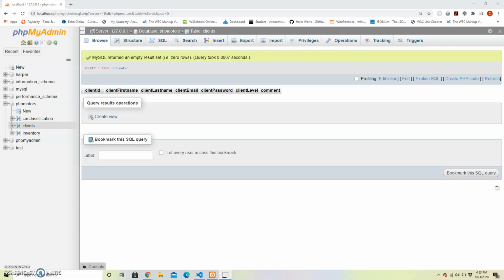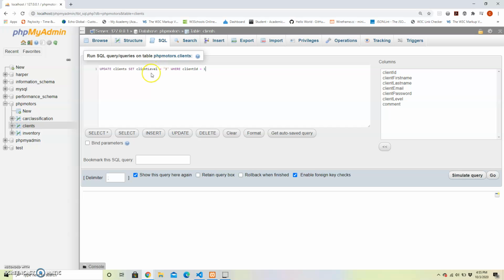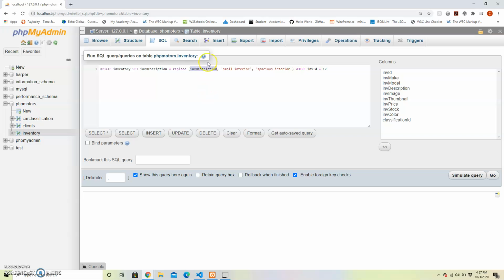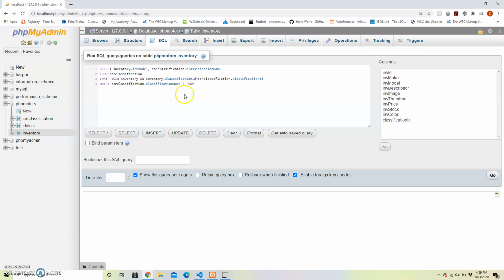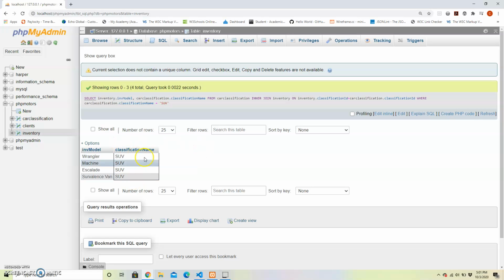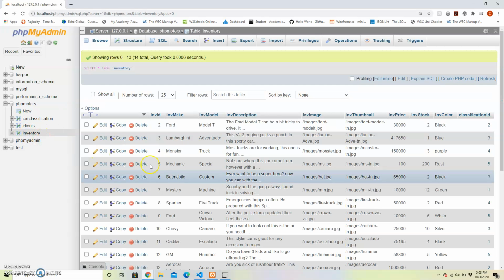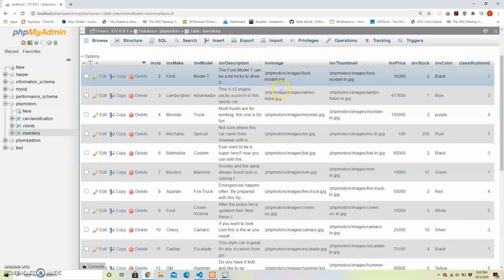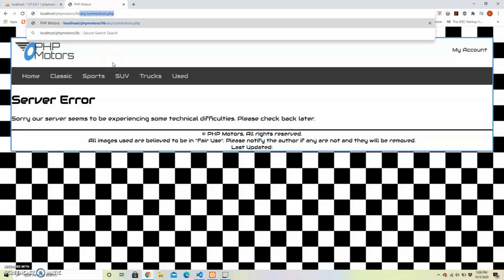Phpmotors SQL Enhancement #2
In this video we'll go over data bases and tables using SQL.